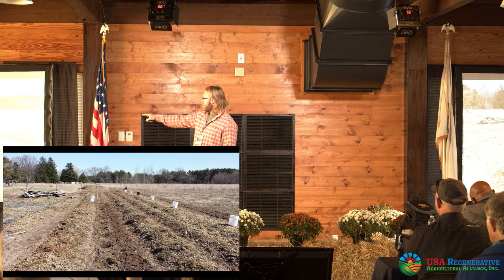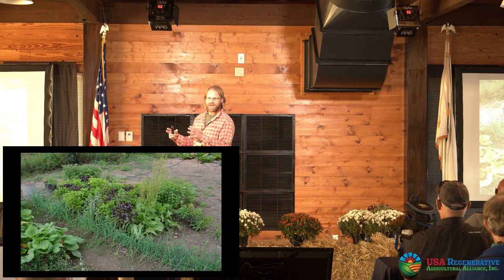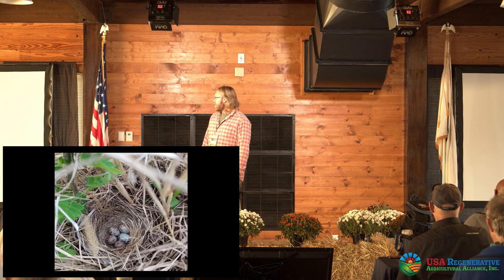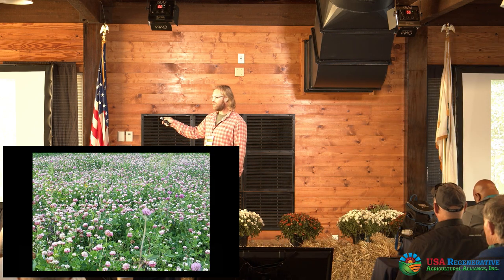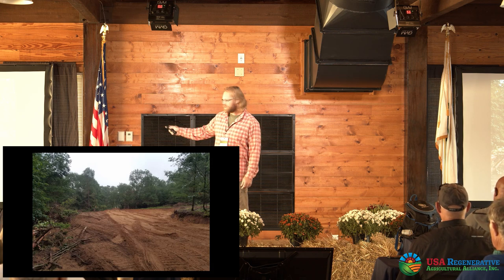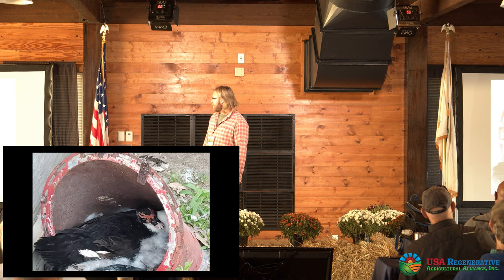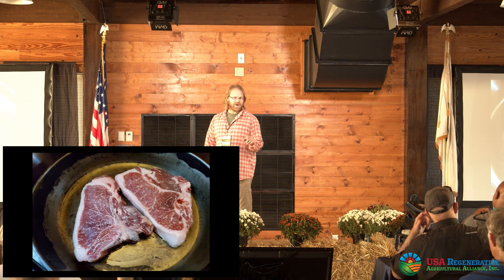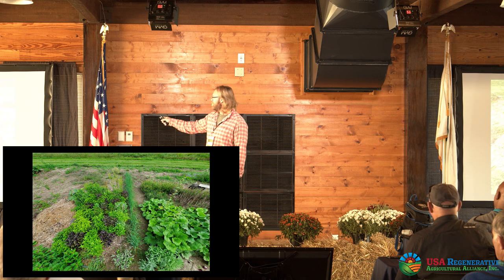Low Input Land Management - Using Native Plants When Possible, with Ryan Kolodziej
USARAAI 2022 Summit, Day 3, at Clyde Austin 4H Center in Greeneville, Tennessee